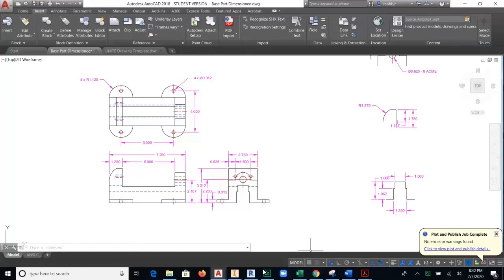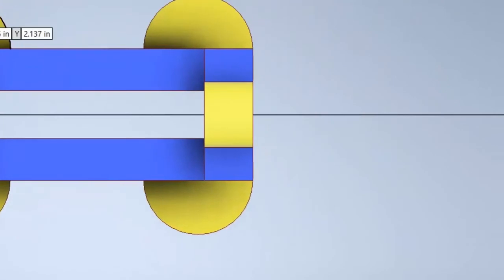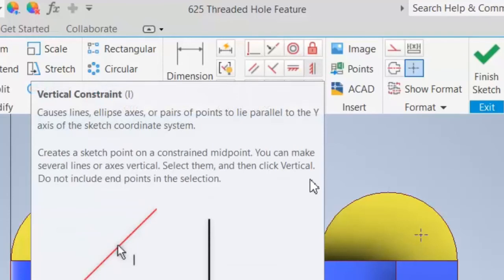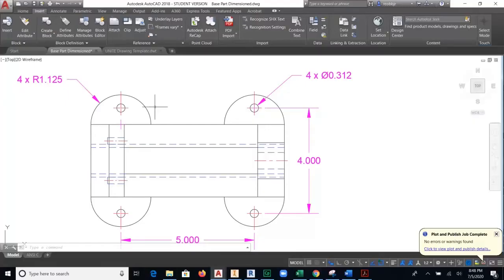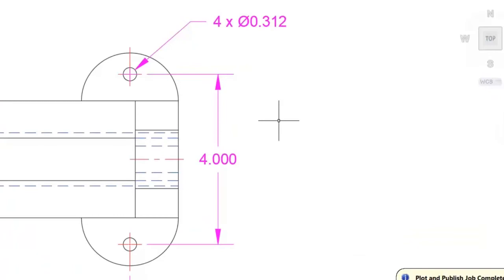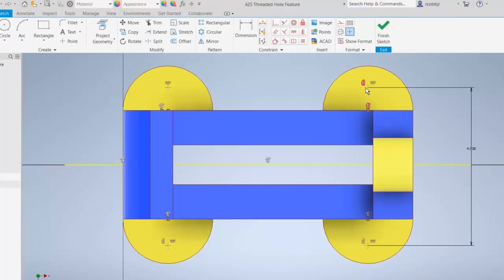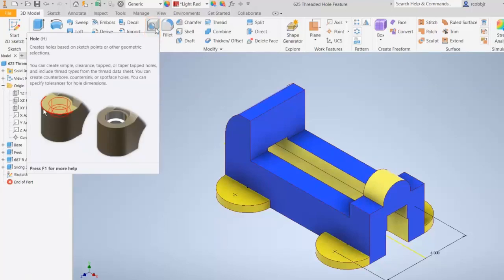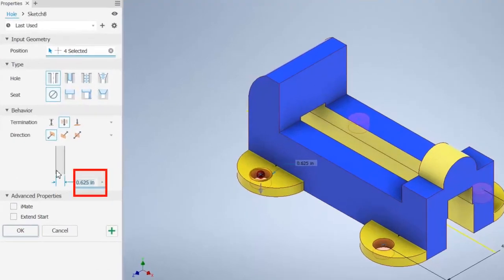312 DIA Holes in Inventor